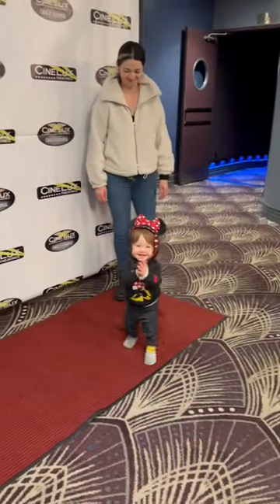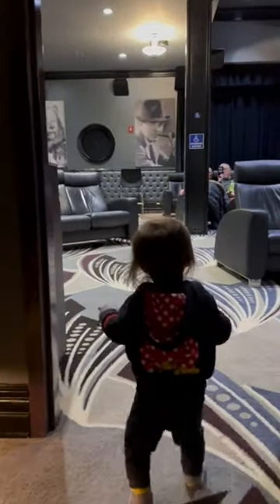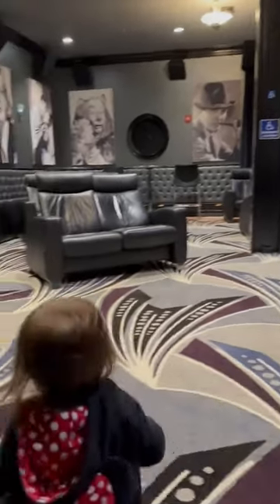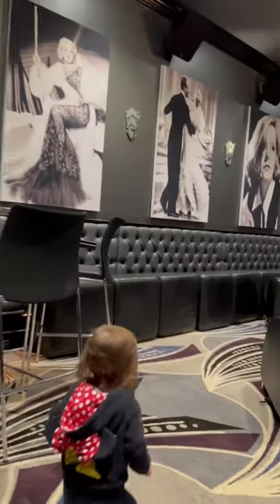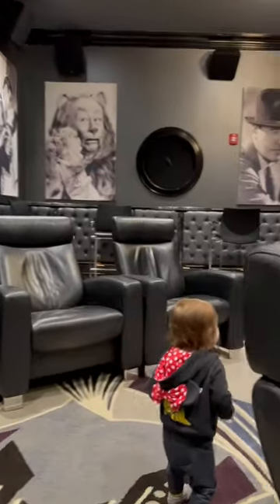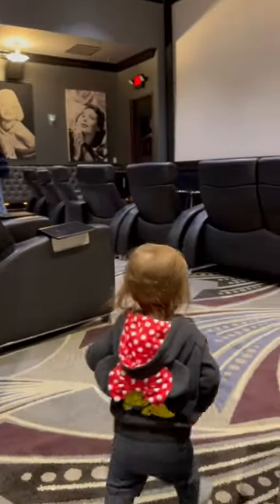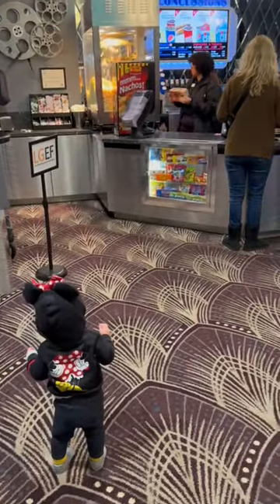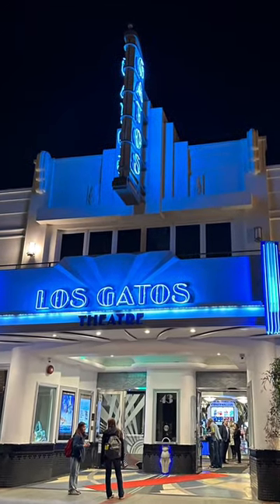Los Gatos Theatre re-opens!